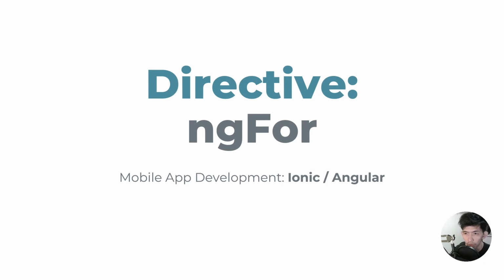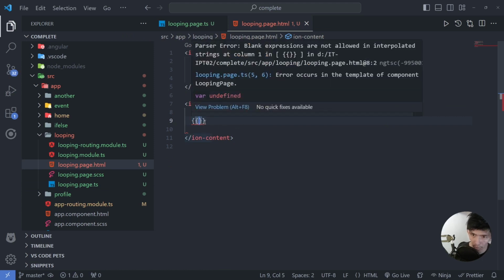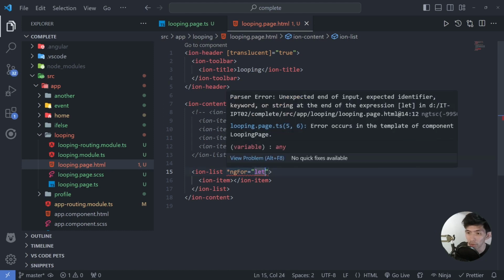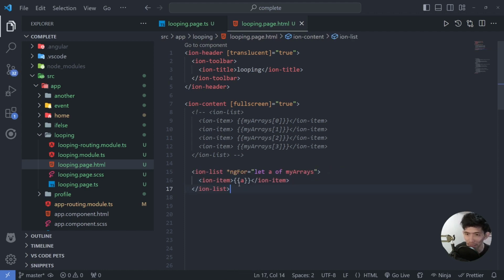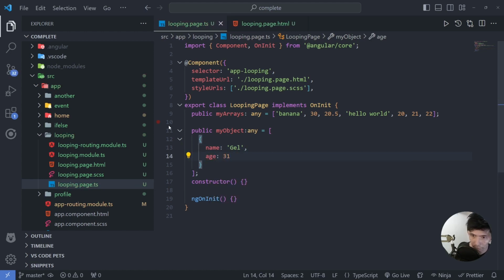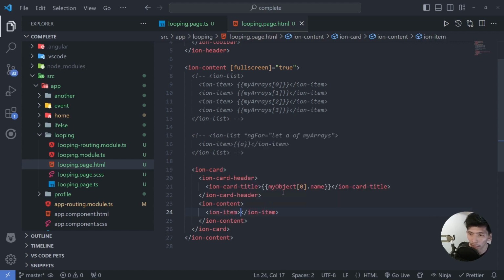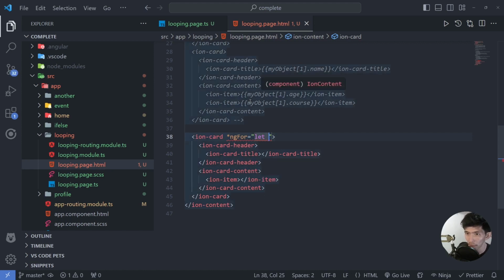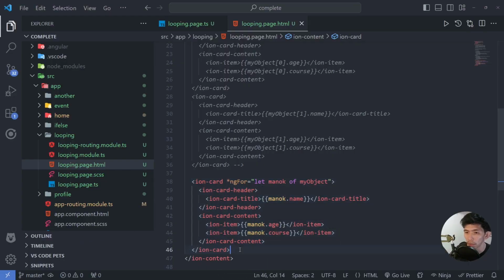07 - DIRECTIVE: ngFor (Looping in IONIC/ANGULAR)